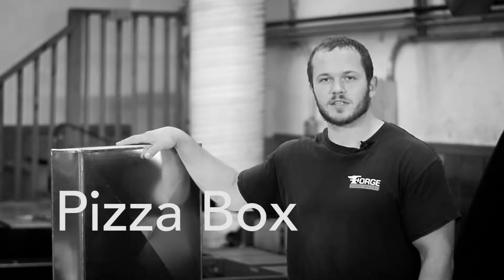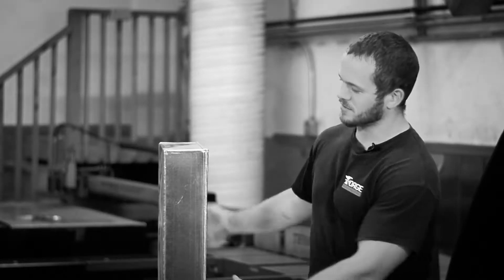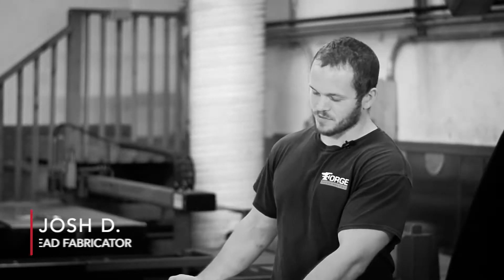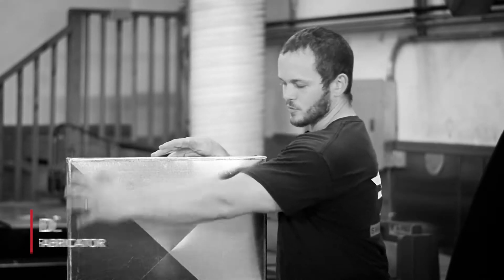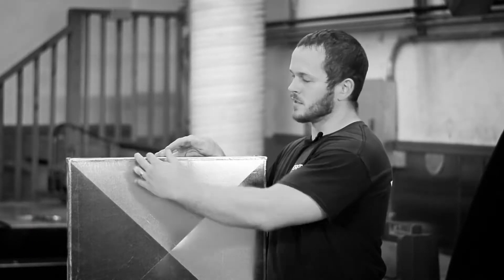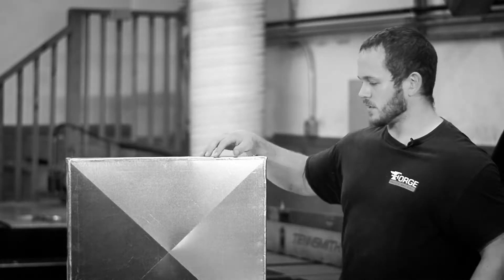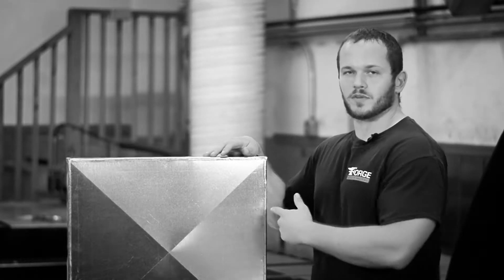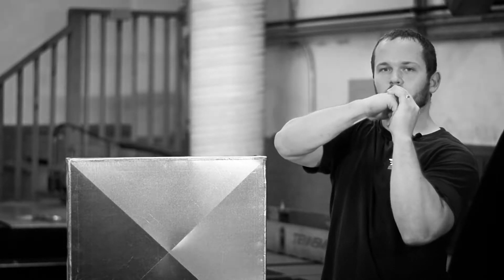The Forge Glossary: Pizza Box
Josh D. gives you a breakdown of "Pizza Boxes" in our series showcasing all of Forge's custom built products.